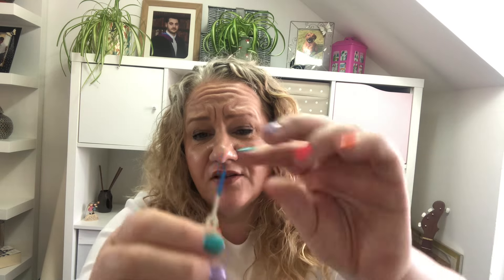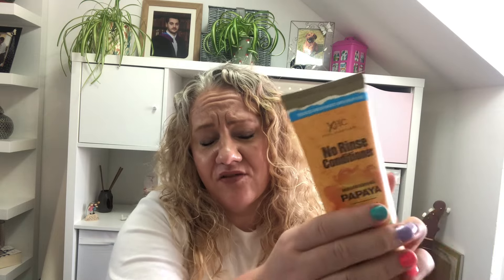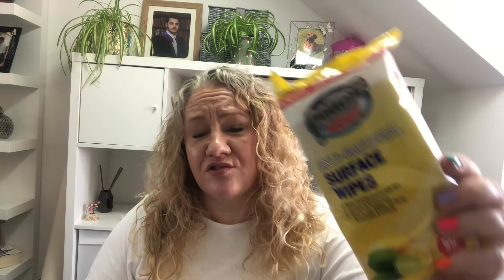Pre pay day Home Bargains Haul July 2024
Join me as I show you a pre pay day home bargains haul - I just had to